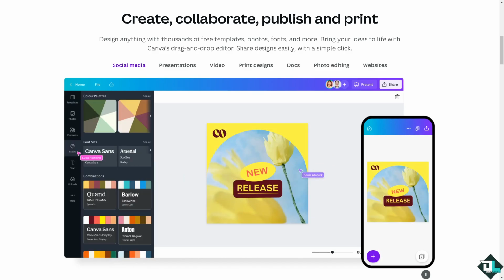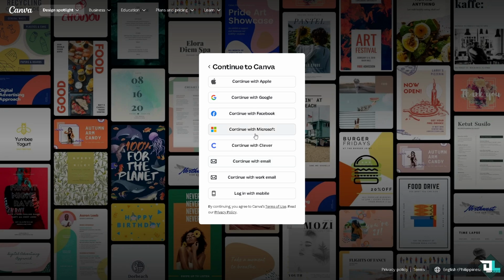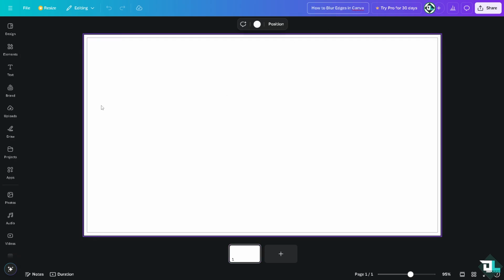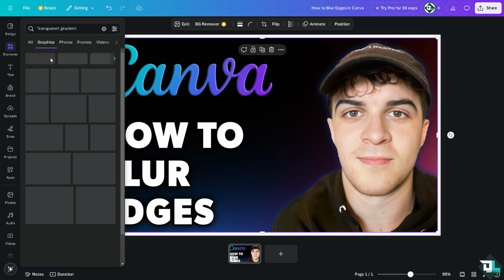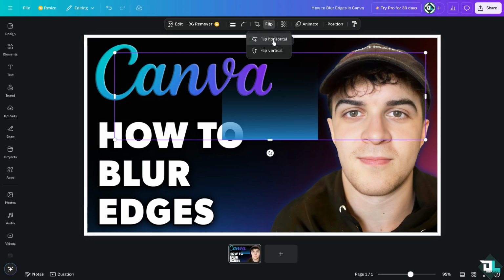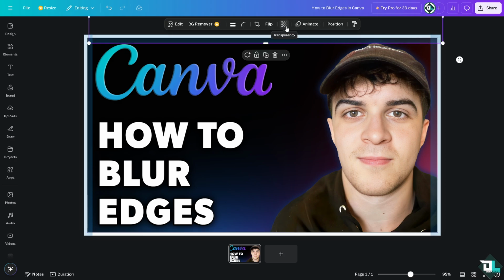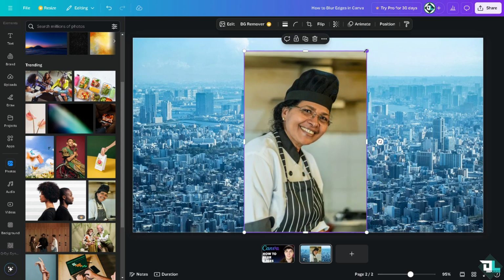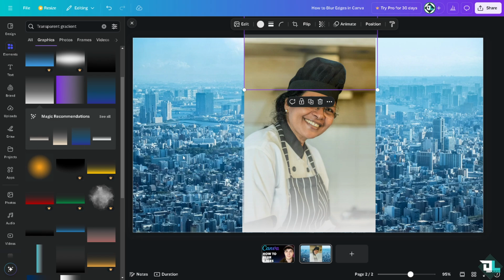How to Blur Edges in Canva (Full 2024 Guide)